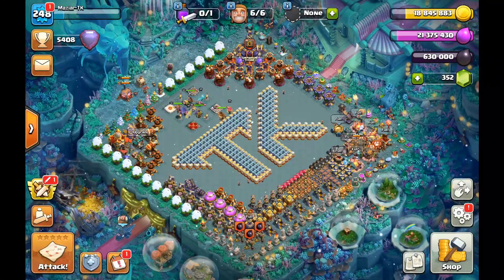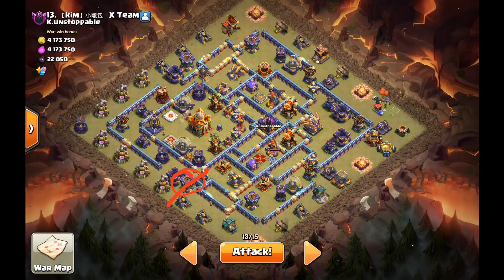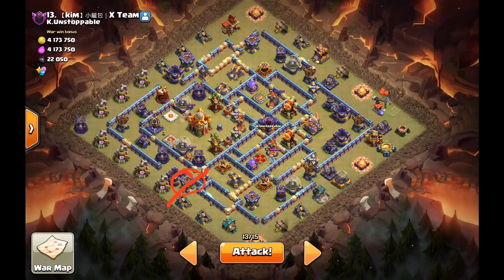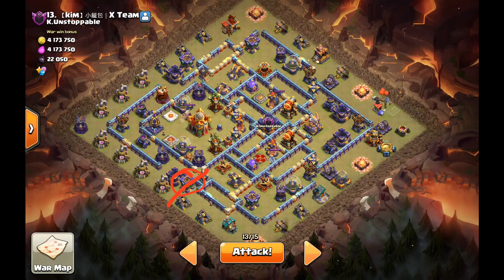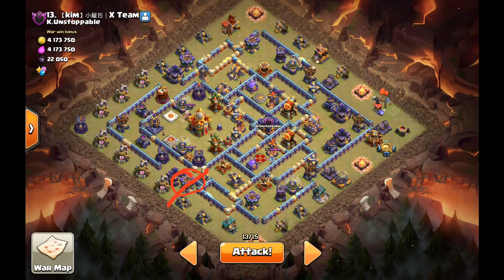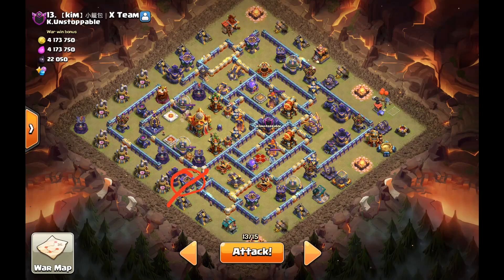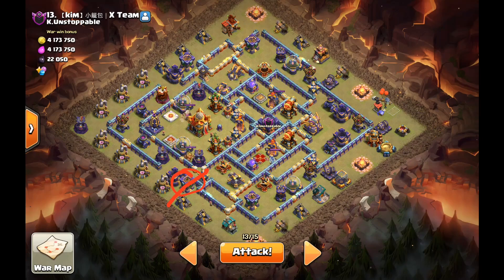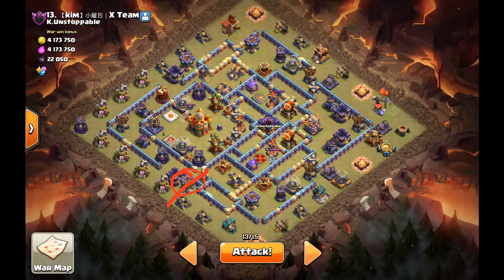CWL Day 1 with SUPER BARCH & SUPER DRAGON in TH16 | Clash of Clans Strategies